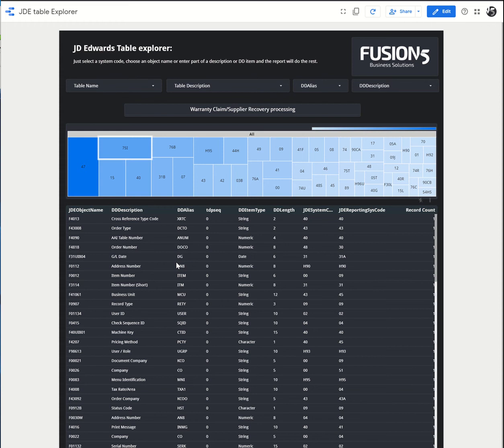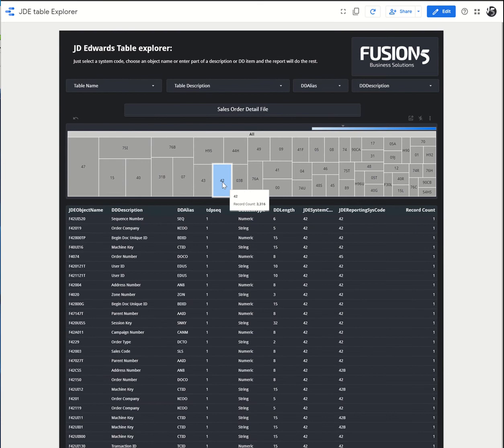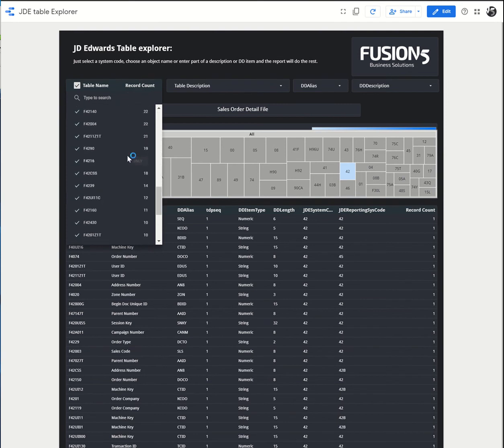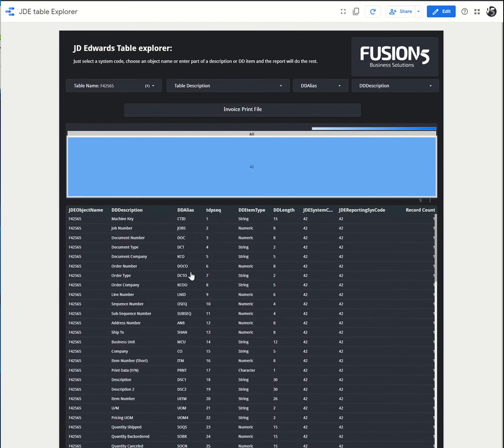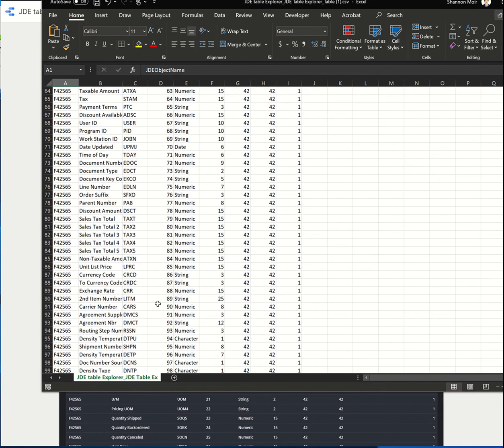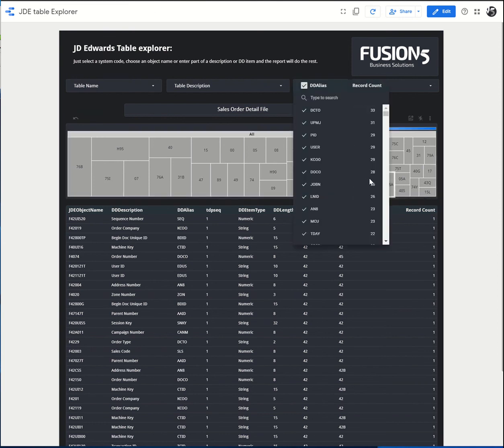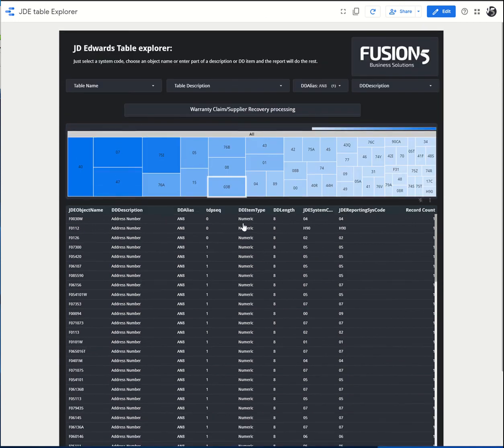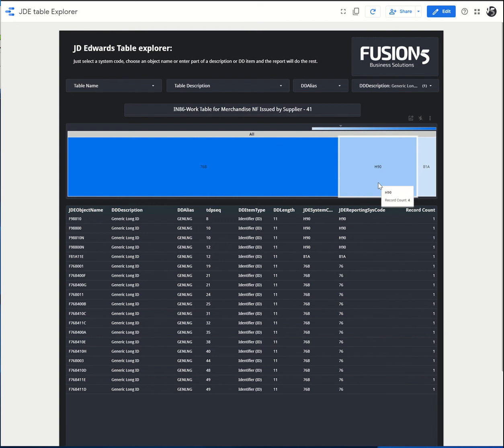JDE Table Explorer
This is a free interactive report that allows you to interrogate JDE table definitions and determine all of the tables and DD items that are used in all of the system codes in JDE.  Take a look a some of the cool features.